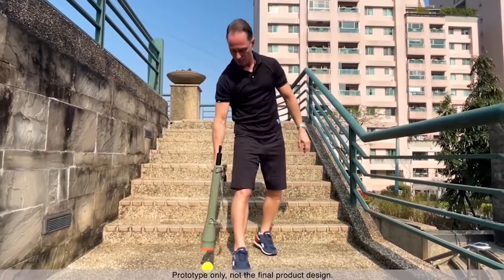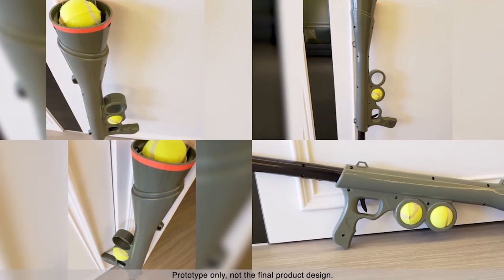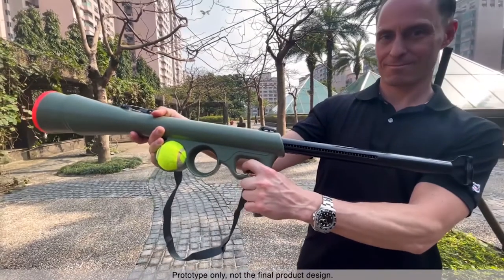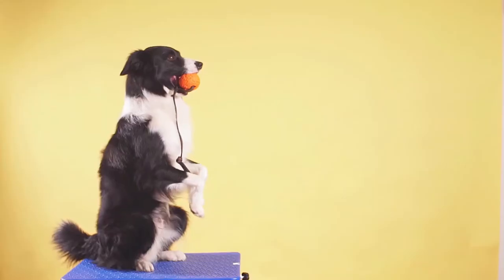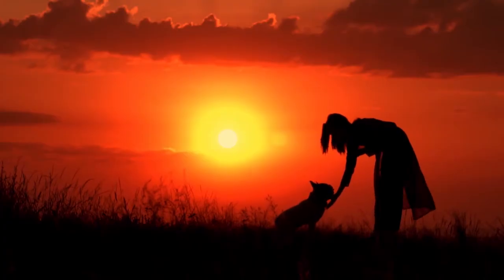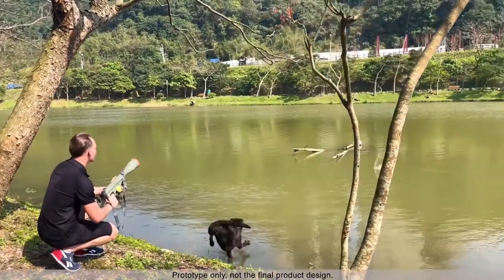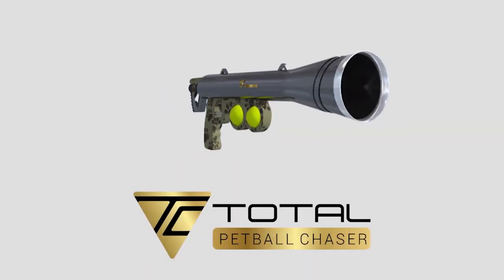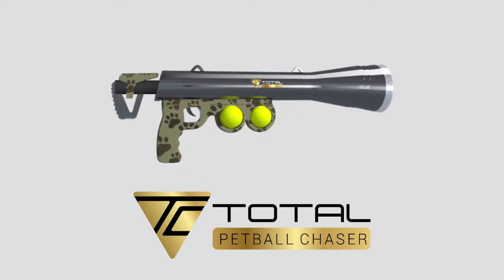Total Care’s Petball Chaser Launcher Gun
Ever had arm muscle aches after playing ball with your dog? Never again with Total Care’s newest innovation in the line of pet products: The Petball Chaser Launcher Gun lets you take advantage in putting your dog’s hyperactivity to good use in a more relaxing way with style.

Imagine carrying a shotgun-looking lightweight bazooka specially designed to launch balls for playing catch with your dog up to 30 feet with ease. Have fun with your pets until they tire themselves out without ever straining your throwing arm with the all-new Petball Chaser Launcher Gun!